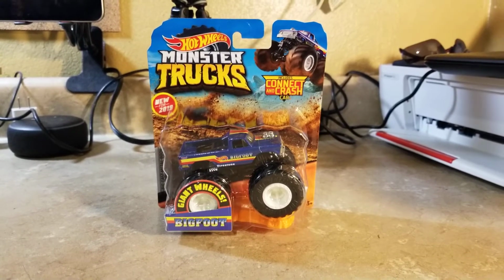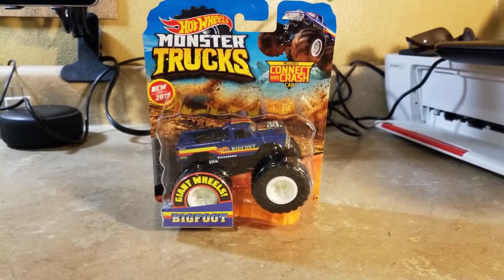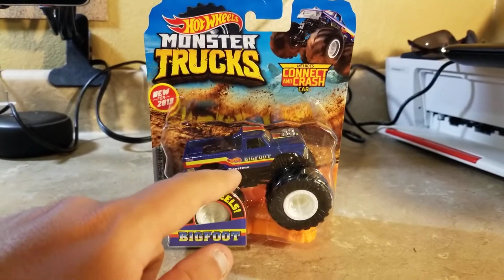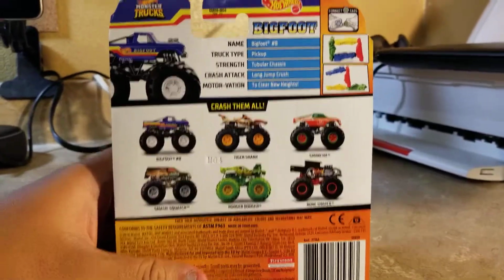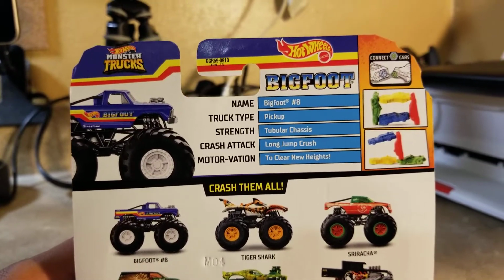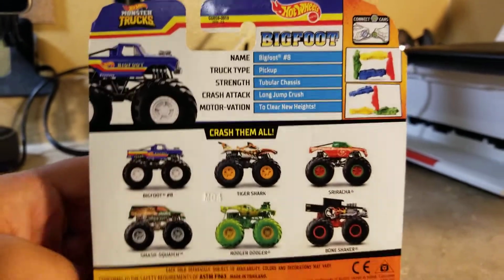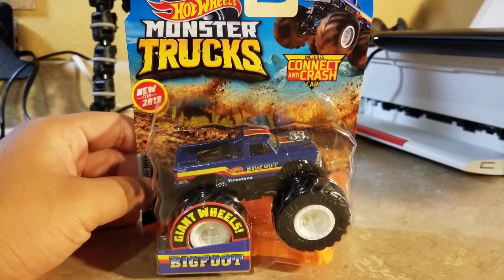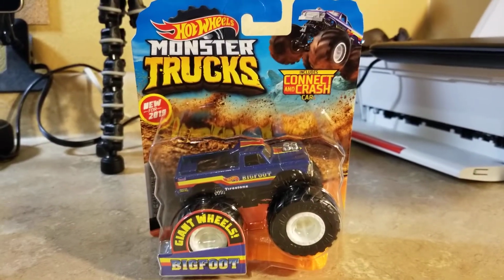Hot Wheels Monster Trucks Bigfoot 8 Review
I finally to reveiw of Bigfoot 8 that I been waited for so long, and now it's finally here.